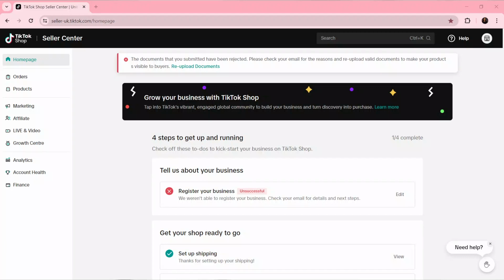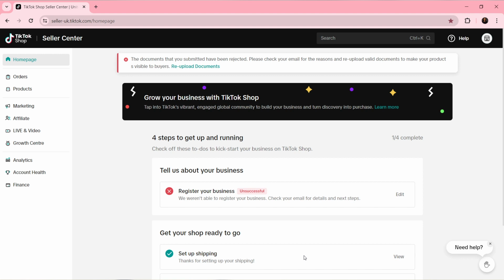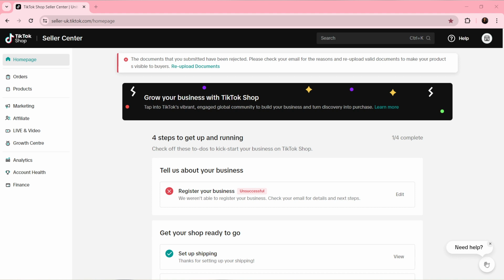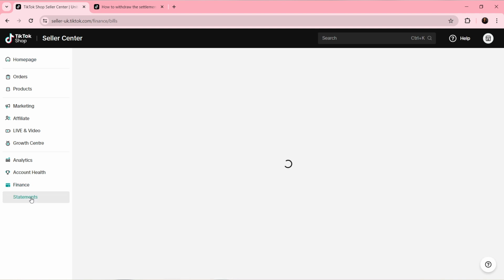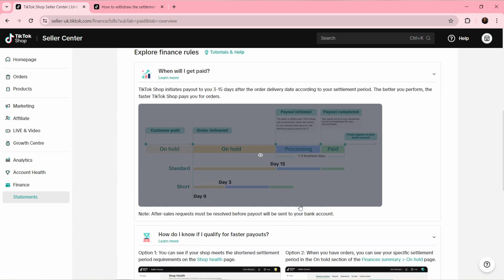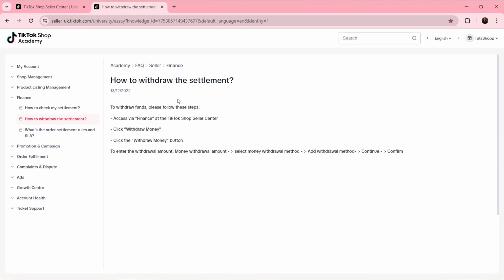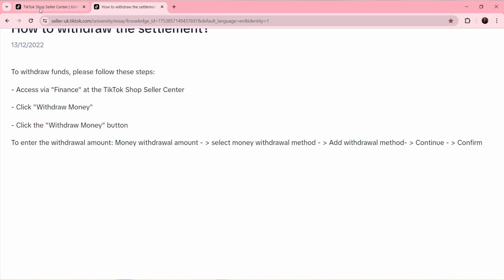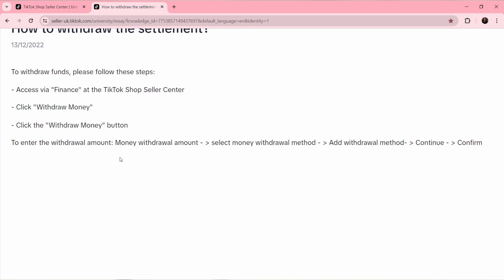How To Withdraw From Tiktok Shop (Quick Tutorial)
In this video I will show you How To Withdraw From Tiktok Shop. It would be good if you watch the video until the end so that you don't miss important steps.